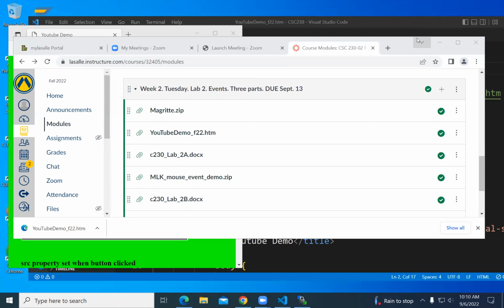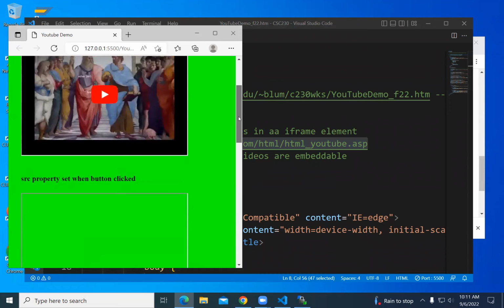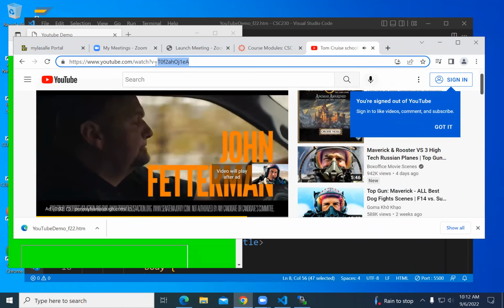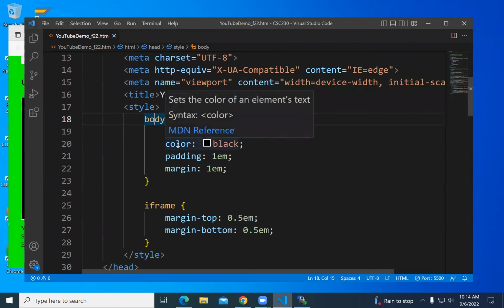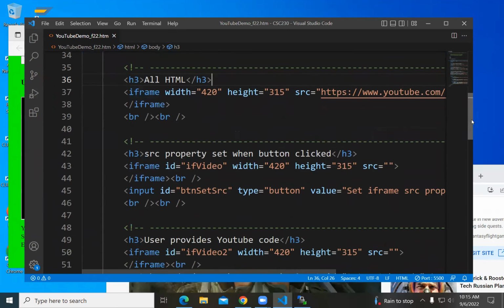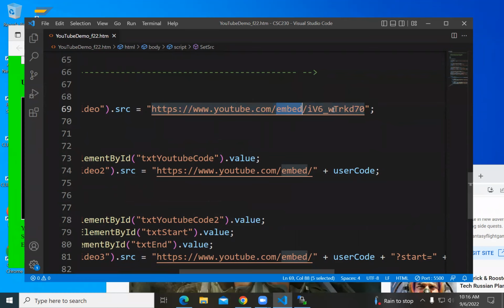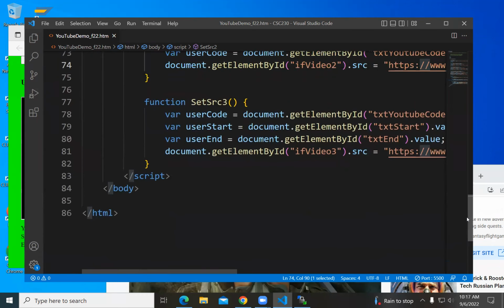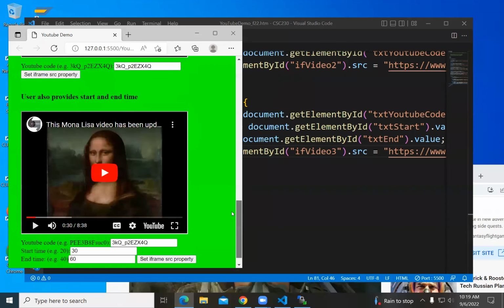JavaScript Intro: Embedding a Youtube video into an HTML iframe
In this video we look at a program (HTML and JavaScript) that allows the user to embed a youtube video into an iframe element on a webpage. To embed a youtube video in an iframe , two things are important to know: 1) the URL is NOT the same as that if you were on youtube watching the video (related but not the same); and 2) not all youtube videos are "embeddable", First we look at what the URL has to be for the iframe's src attribute.  Then we look at how it can be set in JavaScript. Next we look at how the one piece that changes from video to video can be separated from the part that remains the same.  Finally we show that other option parameters can be included -- like that start and stop time of the video.